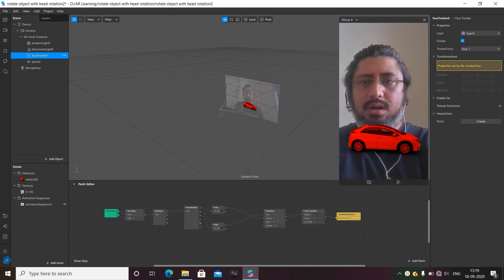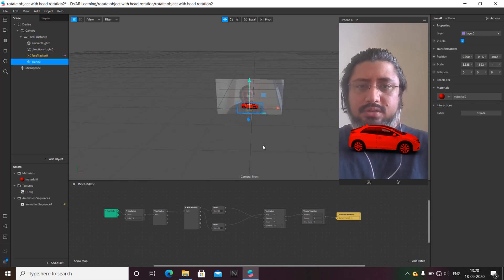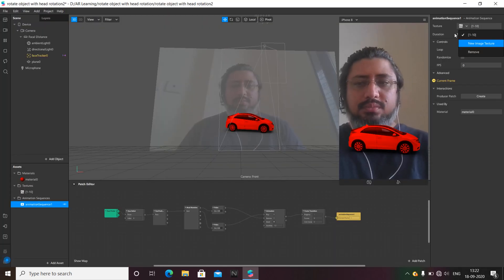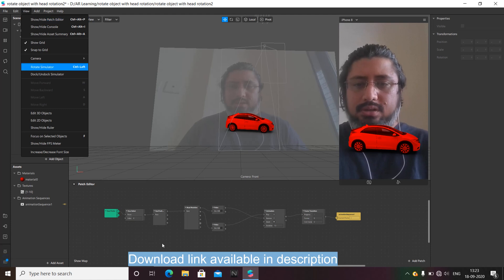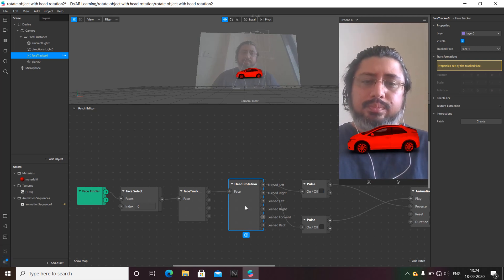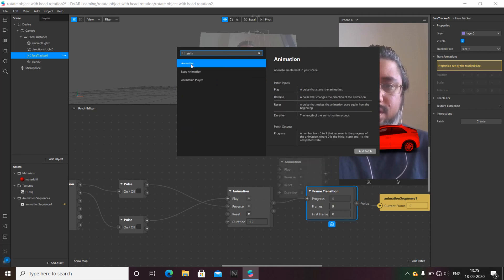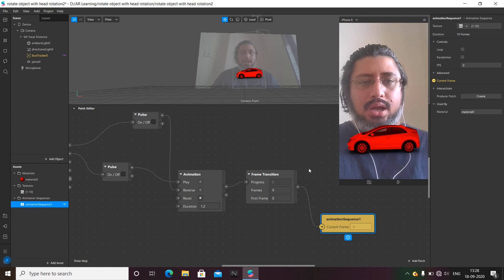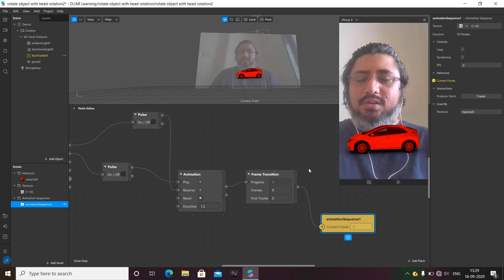Head Rotation Patch Spark AR Tutorial | Instagram & Facebook Filter | Download link in description